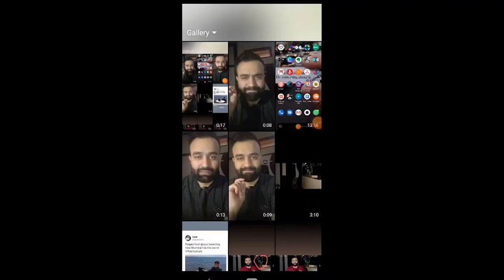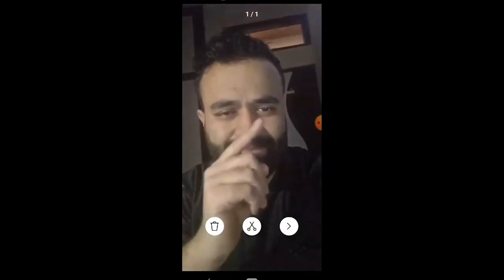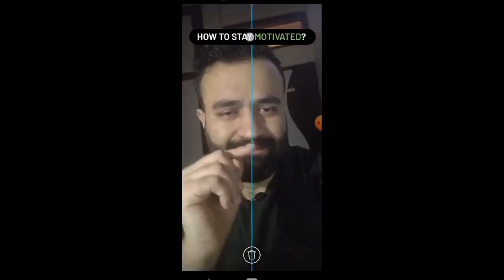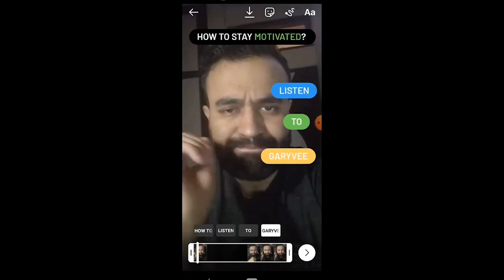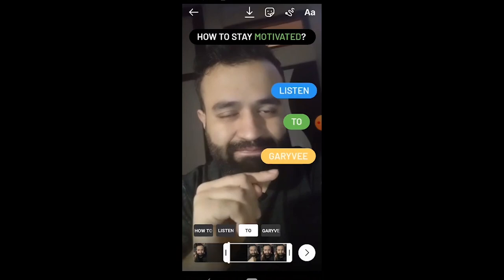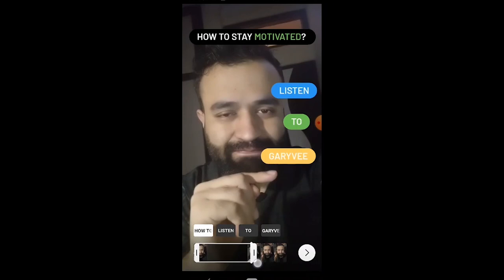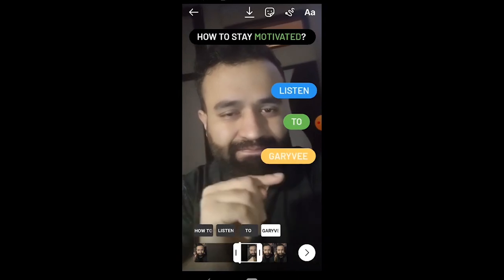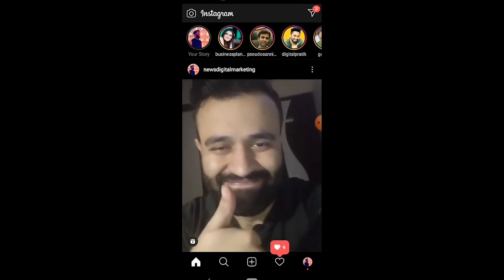HOW TO ADD TEXT IN INSTAGRAM REELS? (2023)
Adding text can be tough! Watching this video will make the process hassle-free.

Using text is the major part of making a Tiktok as well as an Instagram Reels. You can set the duration of the text. When should the text appear and when should the text disappear.

Text not only grabs the attention of the viewer but it also helps everyone understand the Reel better. Since Reel is only of 15 secs therefore it becomes really crucial to use text and grab attention.

The Instagram algorithm will push content only if it feels enough people are engaging and the rule of thumb is that more people engage with the content that they are able to better comprehend with. Therefore, adding text also improves comprehension.

In this video, you will see an Instagram reels demo video which is used to demonstrate the power of text in reels.

This is an extension os Instagram Reel Tutorial that I covered earlier. Here is the link to Instagram reel tutorial

If you are asking how to use Instagram reels feature? Then this video is a savior and will help you with everything you need to know once you are aware of the basics.

Mobile Camera Holder
Lighting Lamp
Laptop (mine has 16GB RAM)
Ring Light

For any counseling drop me a DM in any of the above mentioned social media channels.